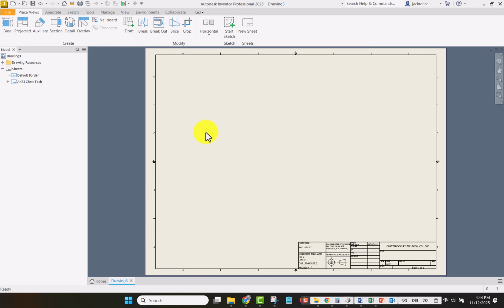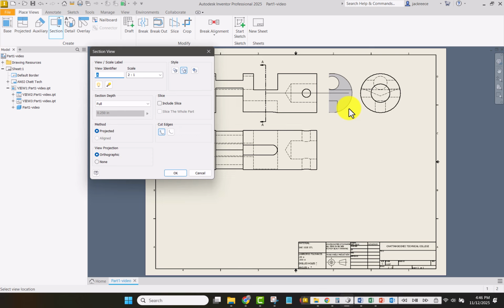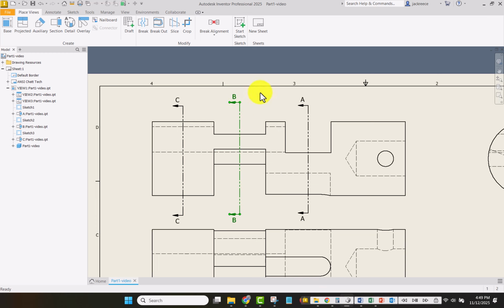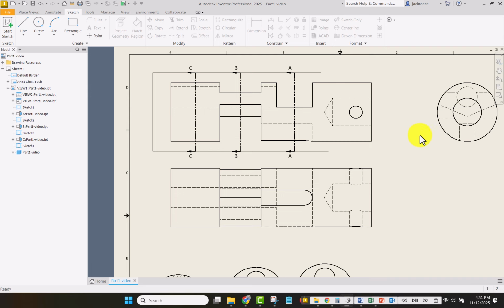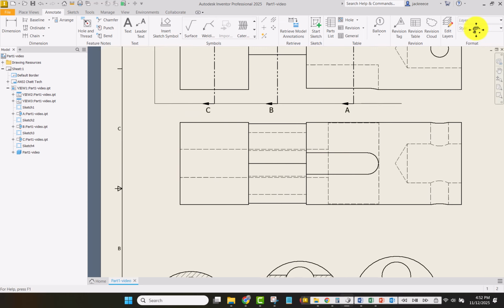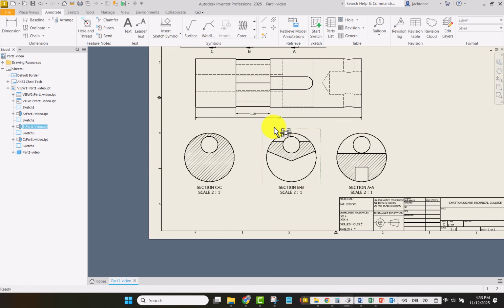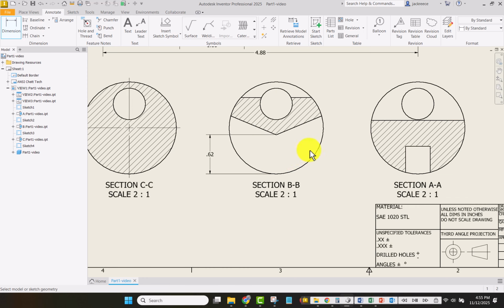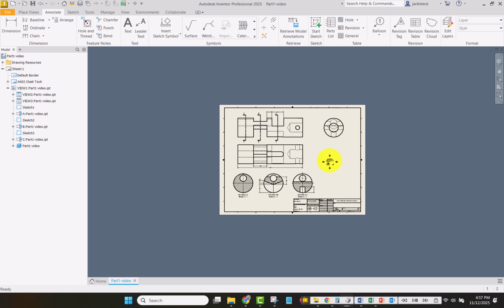1107 Operating Valve 2025 Part 2